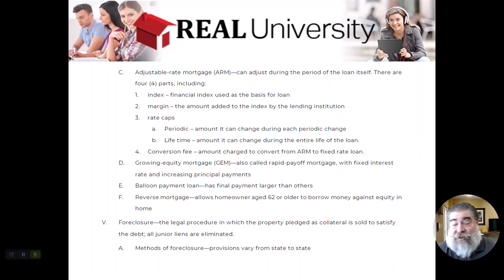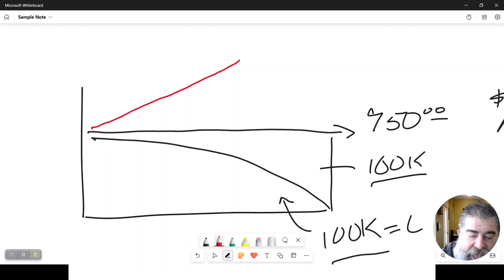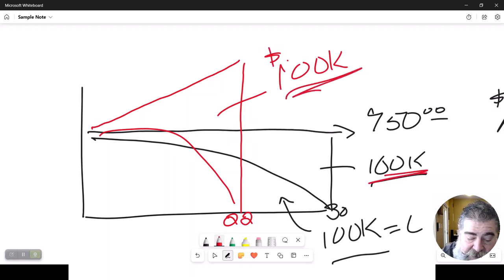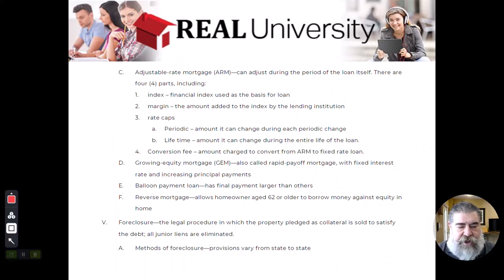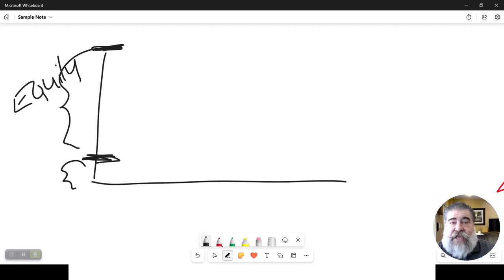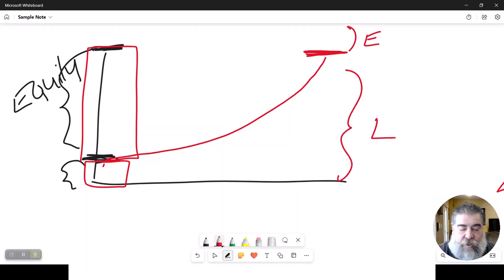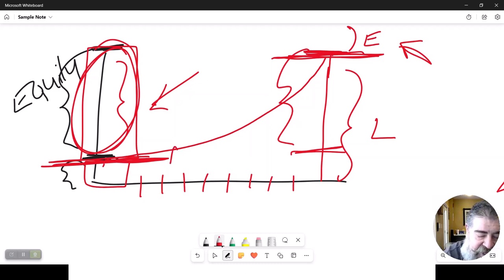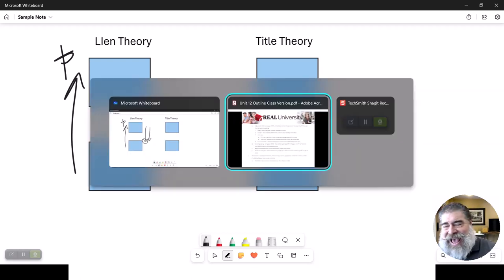Real Estate Financing Video 11